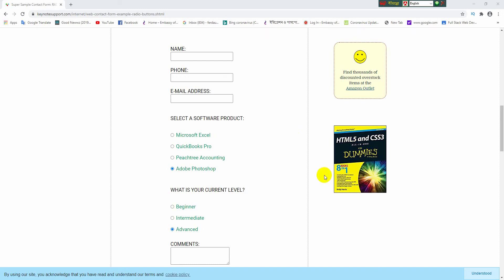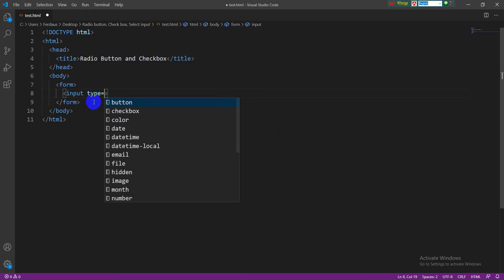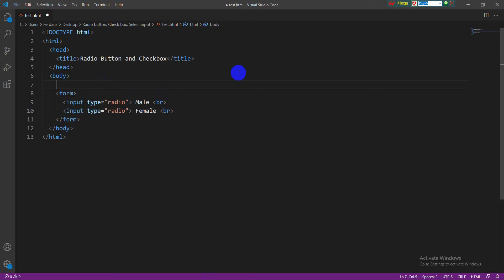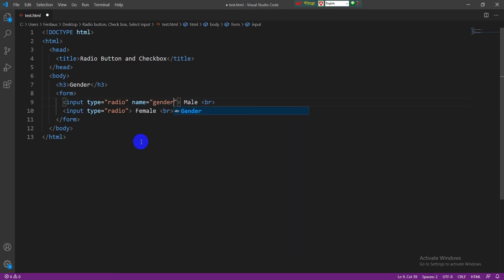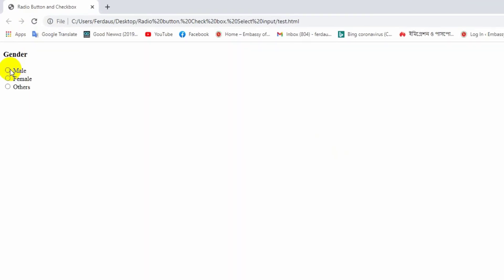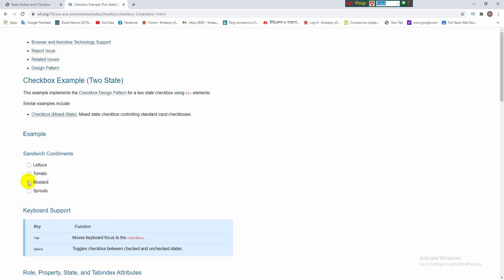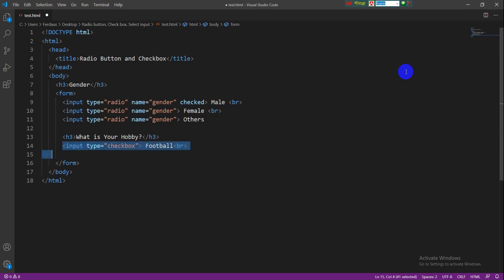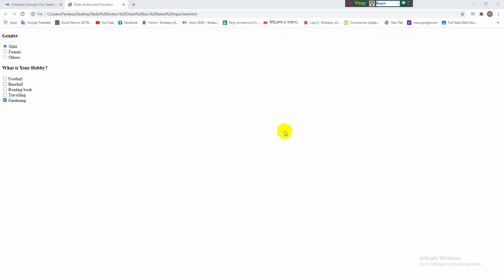Radio button & Checkbox by HTML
Hello, viewers welcome again with another new video at you. I am Ferdaus, my today’s topic is procedure for making radio button, select item and checkbox in Website. At first I want to describe the radio button. Viewers, it’s need to show you an example or radio button and then make it. Radio button is widely used in webpage for selection purpose.

A radio button is an element usually found in forms and its main purpose is to allow the user to select a single option from a group of options.

we will learn how to make Checkbox in Website. Checkbox is a graphical user interface element that permits the user to make multiple selections from a number of options.

How to insert/add an Image in a Web page by using HTML (with Visual Studio Code Editor).

Watche the Video to know the Introduction of HTML & Implementation of Title Tag, Body tag, Heading tag, Paragraph tag and so on.